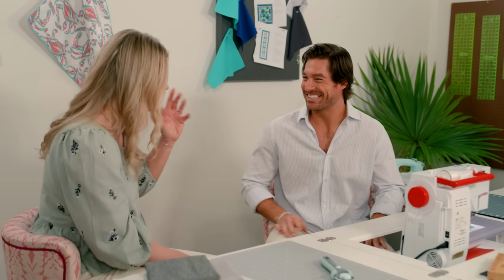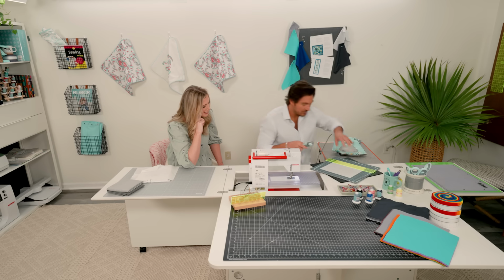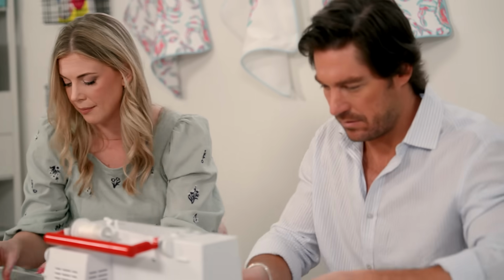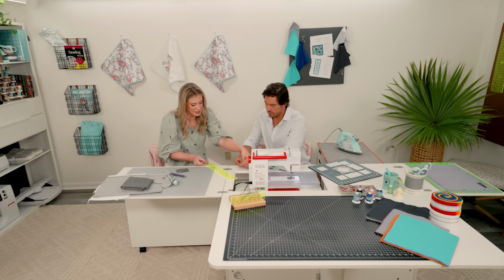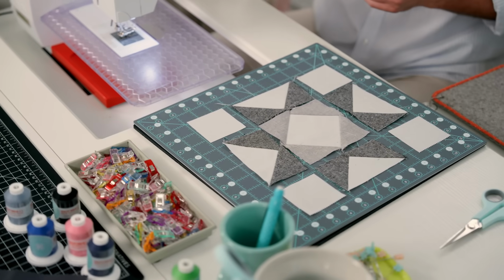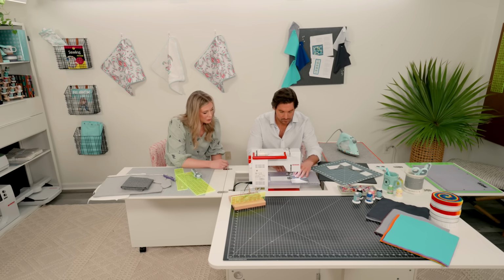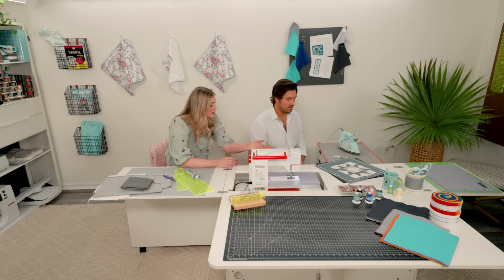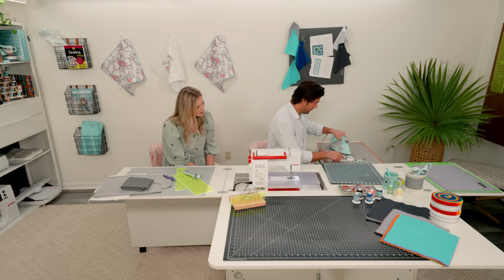How To Make a Sawtooth Star Block - Useful Quilting Tips & Tricks | At Home with Misty & Craig Ep 2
Get 15 digital patterns free in our ebook "15 Quilts for 15 Years" Follow along with easy instructions

Pop into Sewing Down South in Charleston, where Craig Conover frames a simple sawtooth star block to become a decorative accessory for his sewing room. Watch and be inspired to try it with your favorite block!

We’re thrilled to team up with Craig Conover, cofounder of Sewing Down South, for an exclusive series of six video tutorials—At Home with Misty & Craig!

Get inspired by Craig’s signature style and creative flair as he walks you through fun and approachable projects. Watch as Misty guides Craig through some of the questions we all have including must haves for the sewing room, quilting basics, project inspiration and more!

Craig’s down-to-earth personality and eye for design helped propel the brand into a national success. With flagship stores in Charleston and Nashville, Sewing Down South has become a go-to destination for design enthusiasts and fans alike, offering bold patterns, coastal-inspired décor, and signature pieces that embody Craig’s coastal, laid-back aesthetic.

From the sewing machine to designing pillow collections to connecting with fans, Craig is thoughtfully crafting a brand that reflects his authenticity and creativity—one stitch at a time.

Don’t miss out! Like and follow our pages to learn about upcoming tutorials, in-town events, special deals, and other Missouri Star quilting adventures.